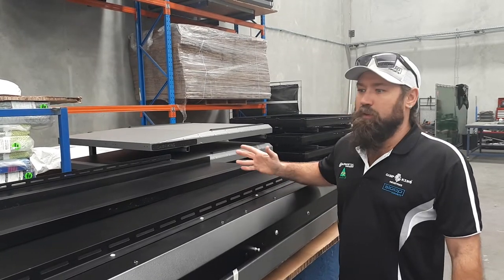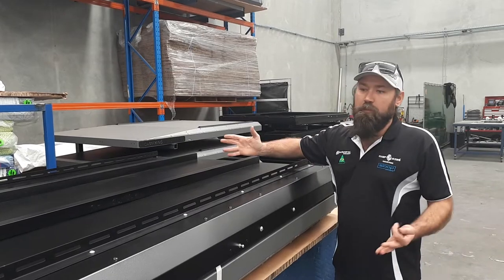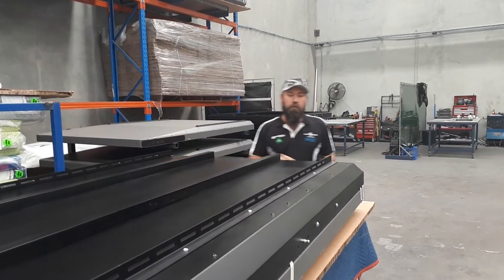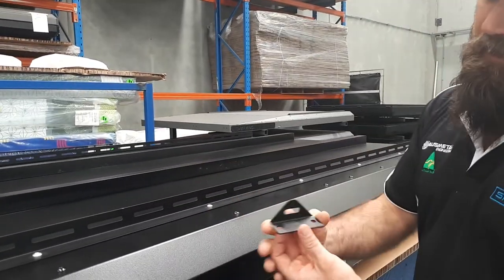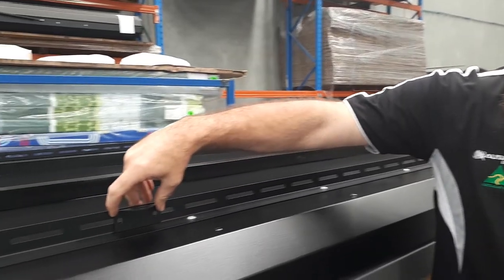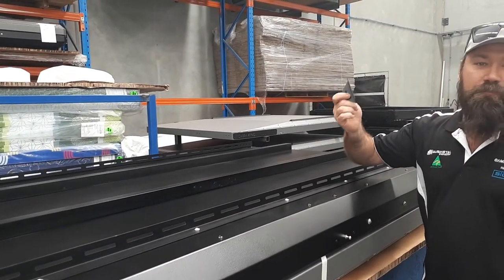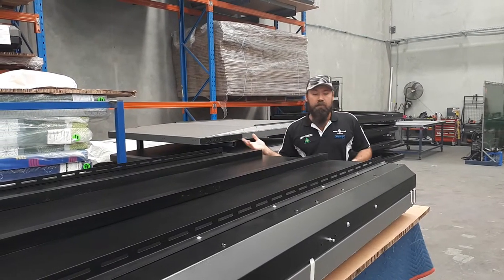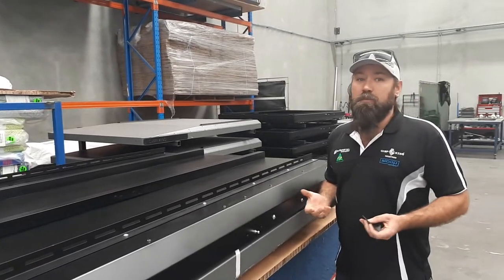Camp King RTT underrails and fitting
A brief overview of the underneath of the tent, includes the distance between the mounting rails. A look at the brackets the tent comes with. Any questions about mounting please ask...